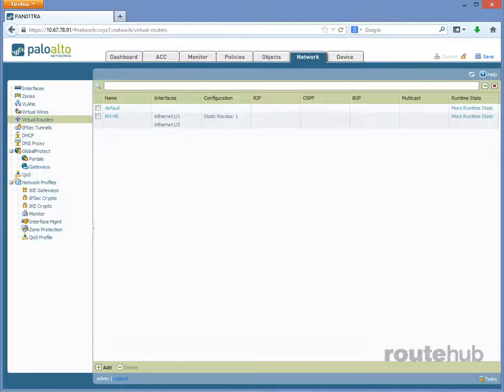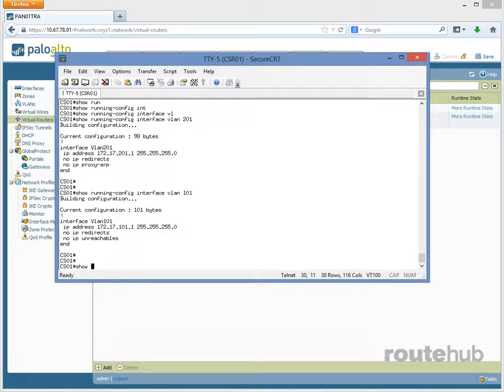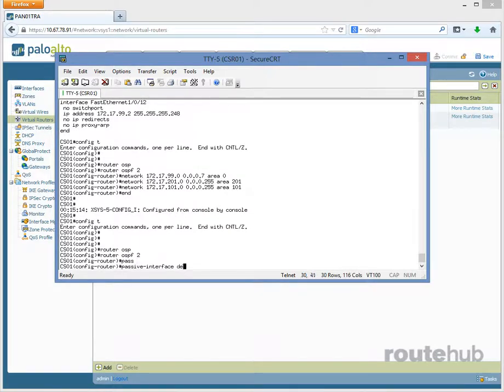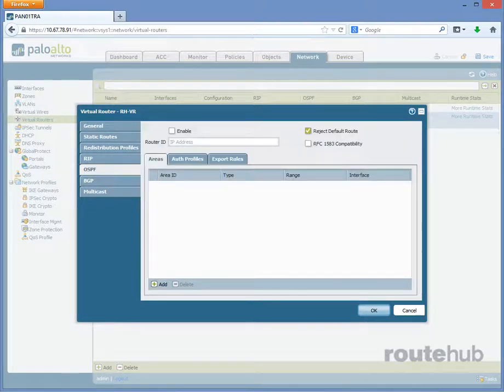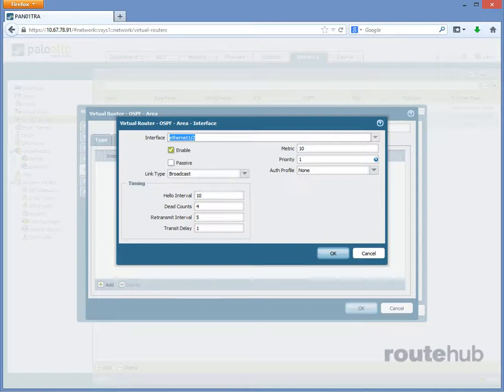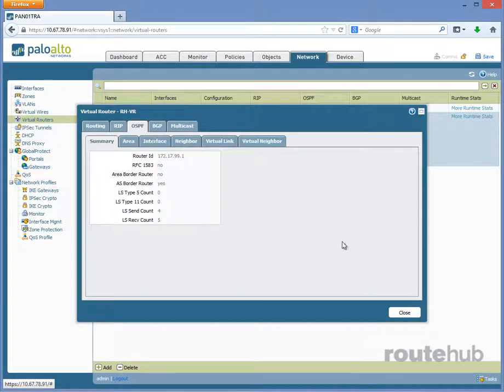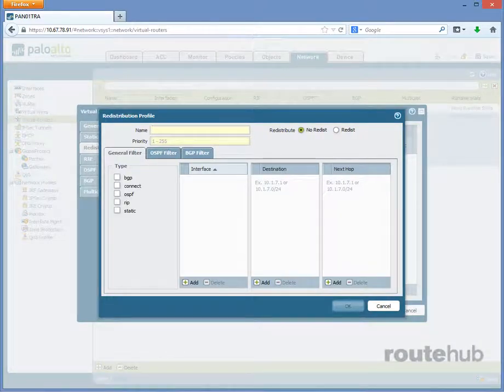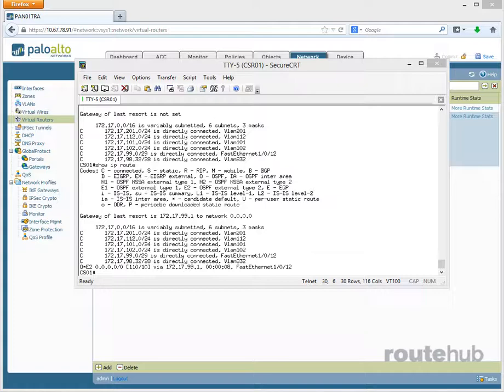PAN OSPF 1